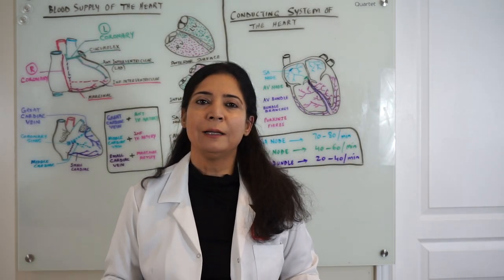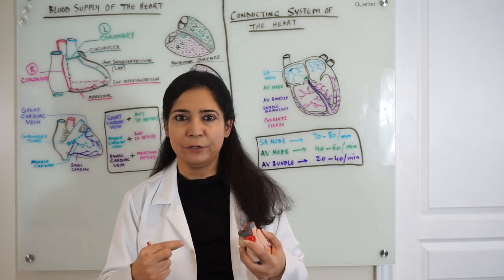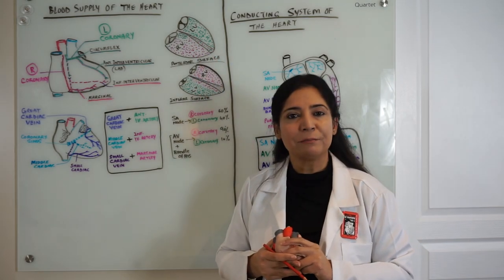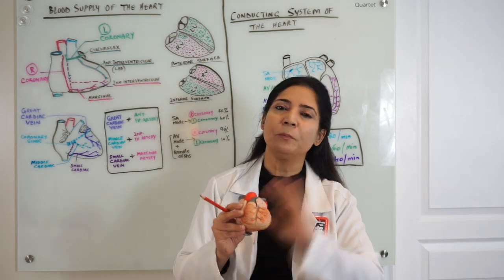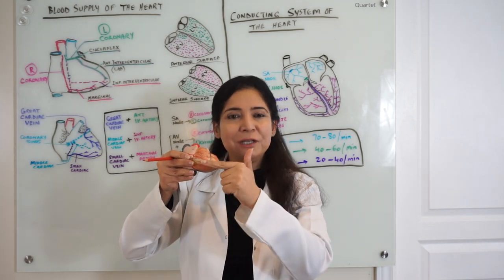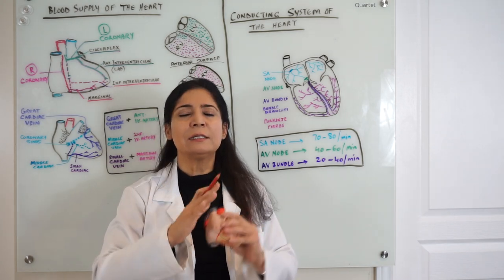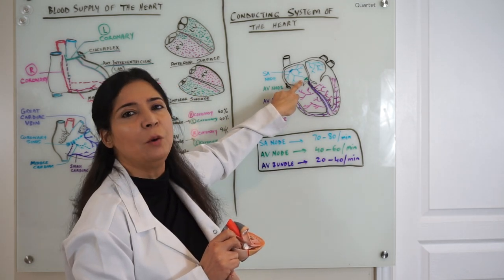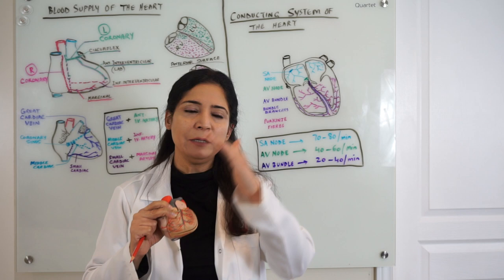Coronary Circulation & Conducting System of the Heart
If you have any questions be sure to comment them bellow, as well as any other units you wish me to cover in the future.